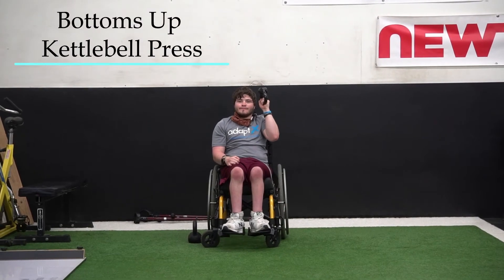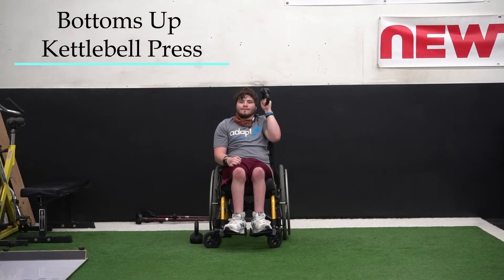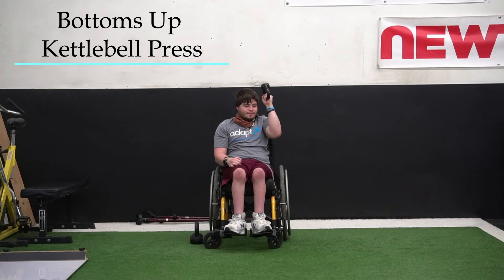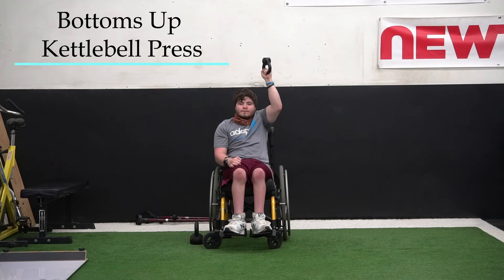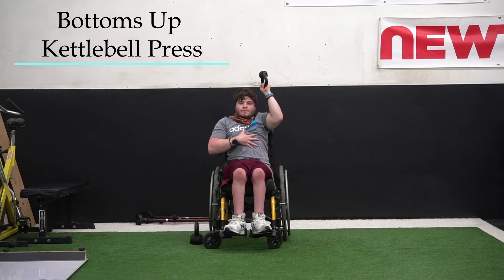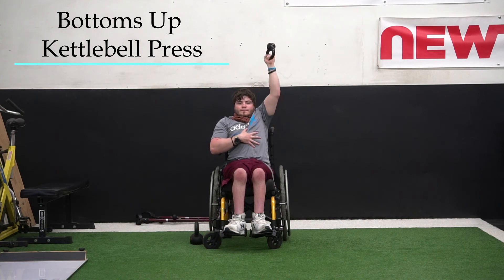Bottoms Up Kettlebell Press Tutorial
We'll have our athlete start with his arm about a 90 degree angle with his wrist stacked over his elbow and his scap protracted. We'll cue him to press straight up to bring his elbow to his ear. By gripping the Kettlebell tightly and the instability of the bottoms up position he is getting good rotator cuff activation.

Visit adaptx.podia.com to learn more strategies for training adaptive athletes